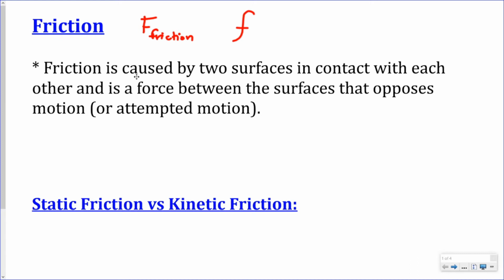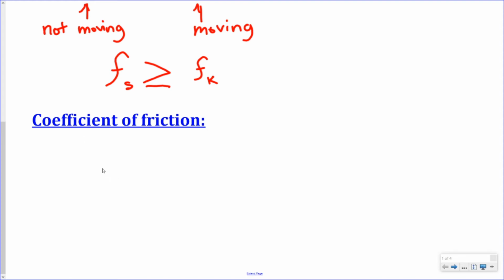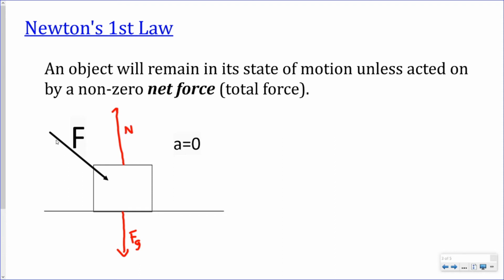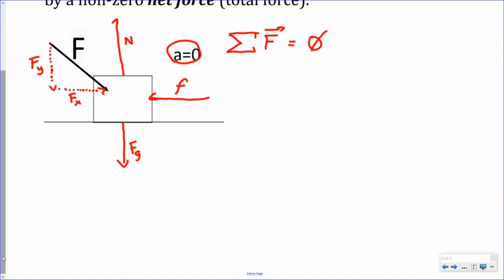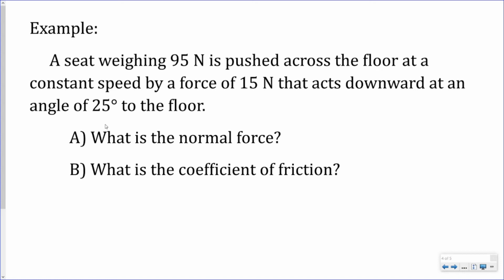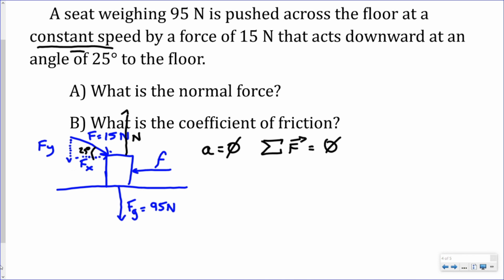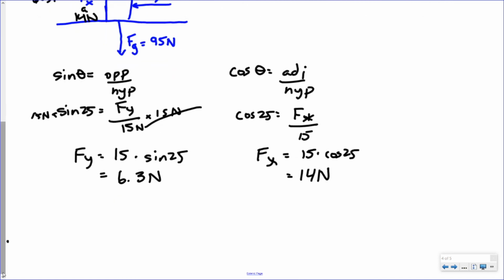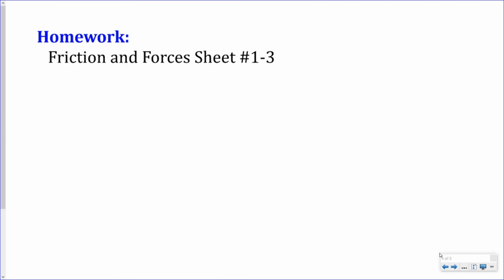Friction and Newton's First Law (Week 2)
This video continues on with an introduction to forces.
1. What is friction?
2. How do we measure it?
3. Newton's First law and application.